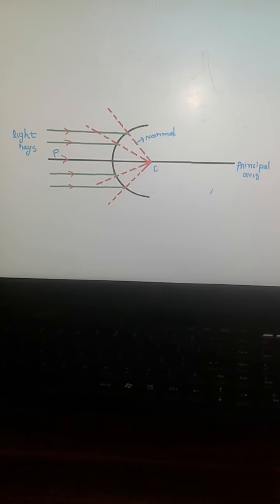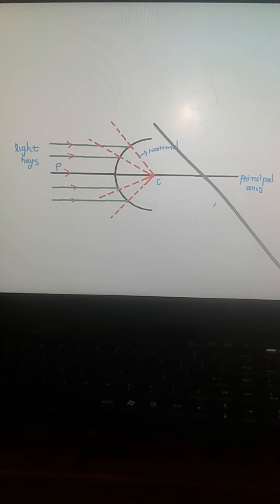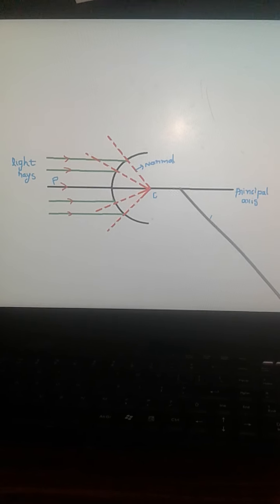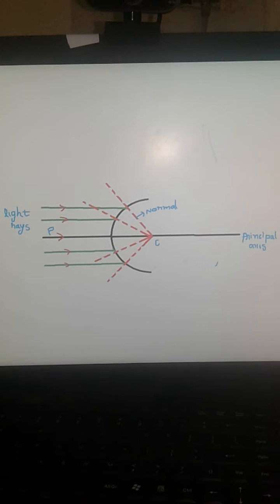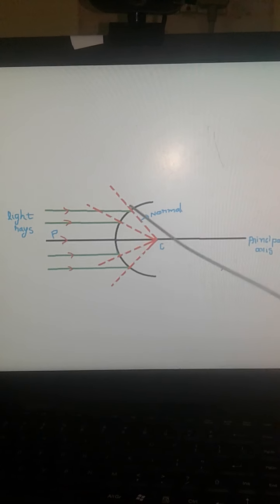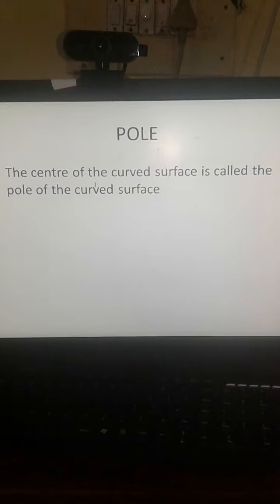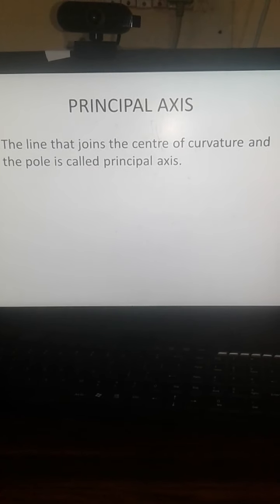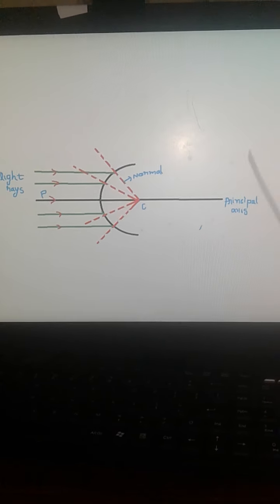Pole Centre of curvature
Definitions of Pole Centre of curvature , Radius of curvature, Principal axis